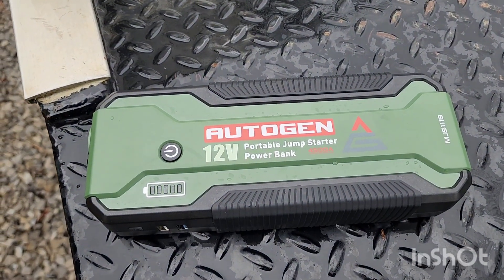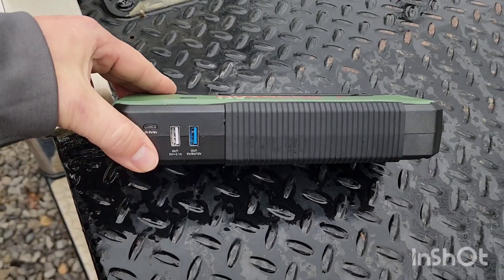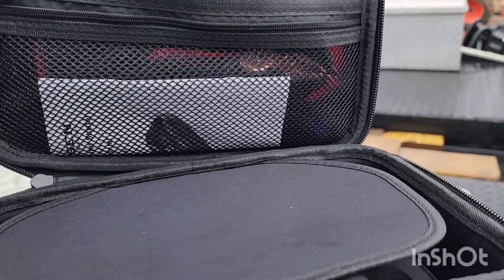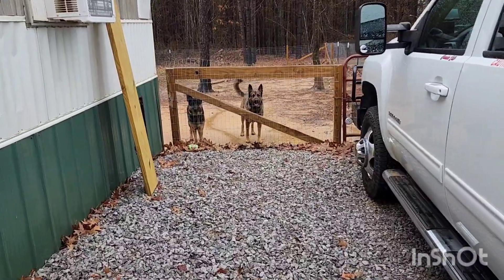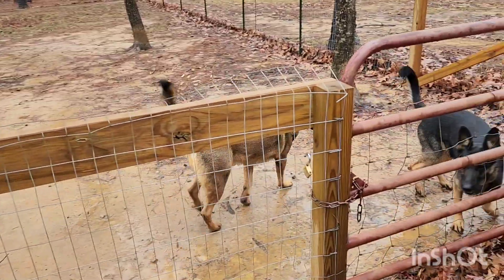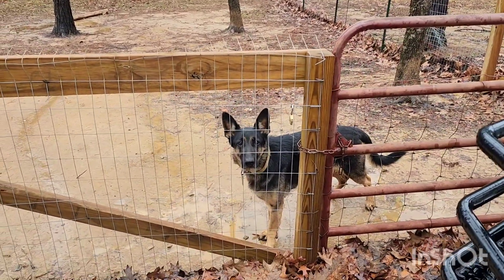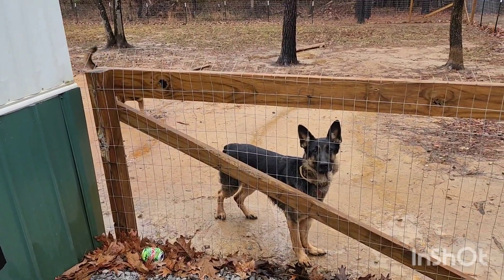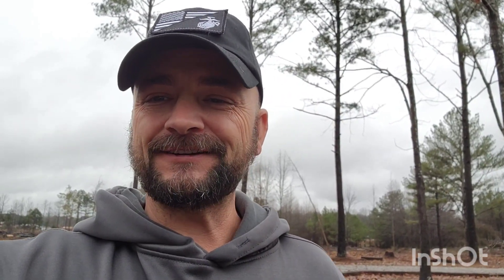autogen portable jump starter review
autogen 4500a portable jump box